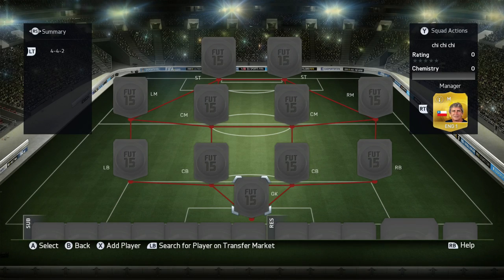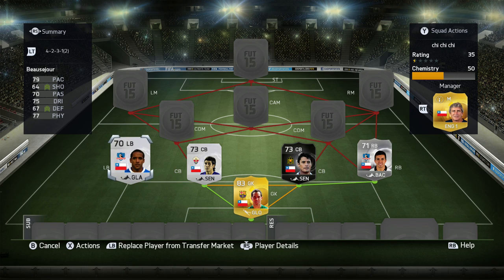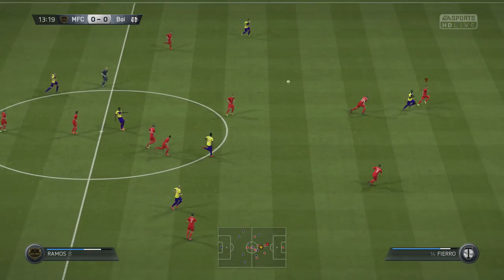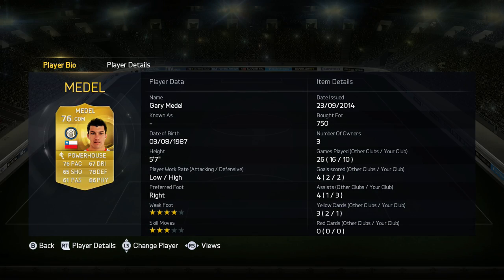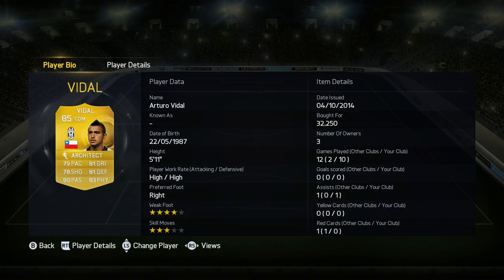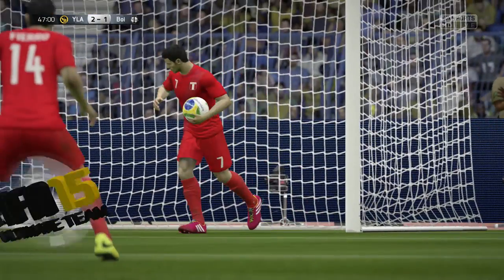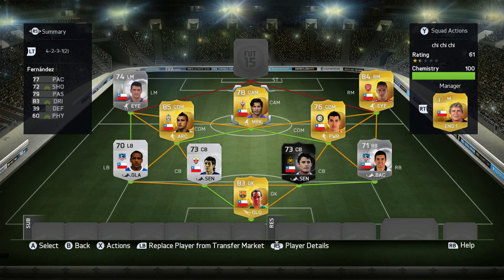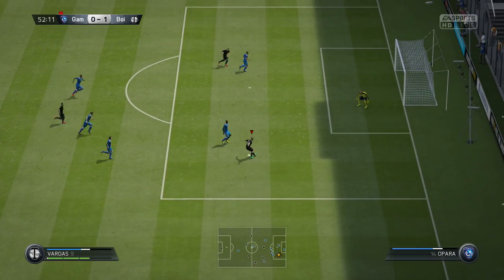FIFA 15 | Alexis Sanchez and Arturo Vidal! - Chile Squad Builder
Little disappointed compared to what could have been but still a decent squad none the less!